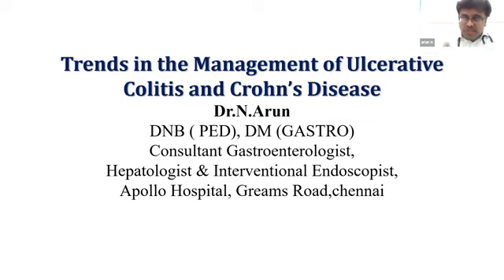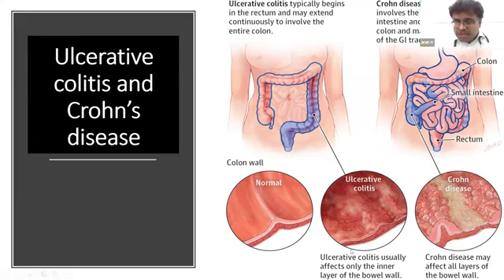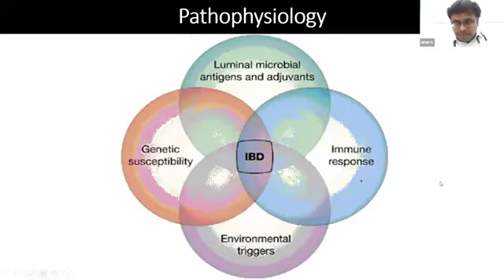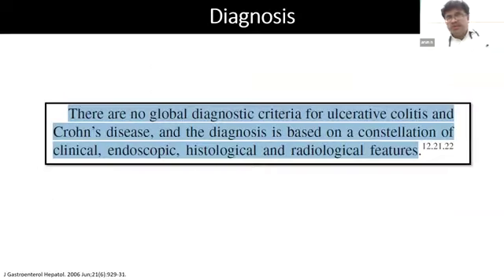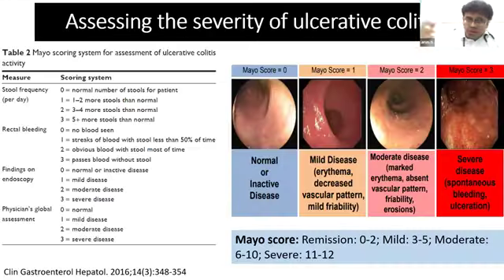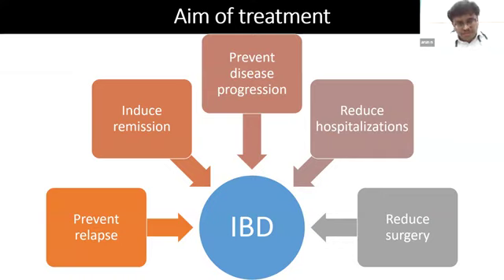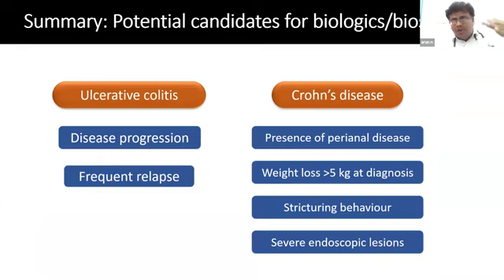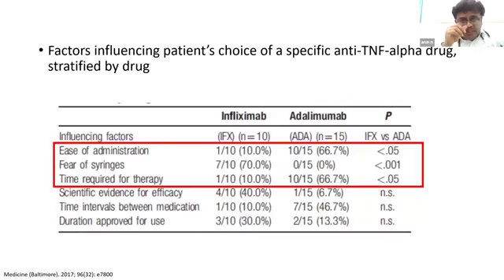CHALLENGES IN INFLAMMATORY BOWEL DISEASE: CURRENT , FUTURE AND UNMET NEEDS